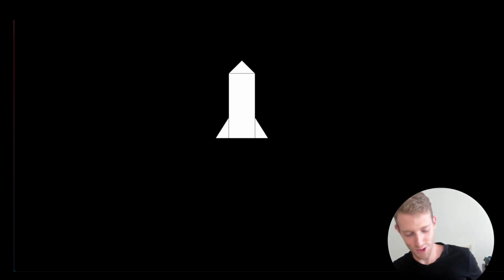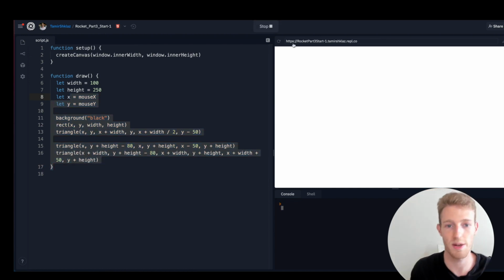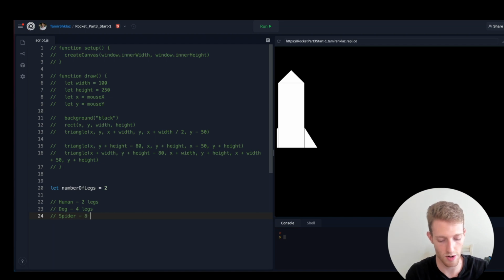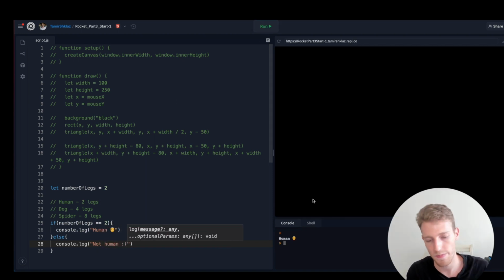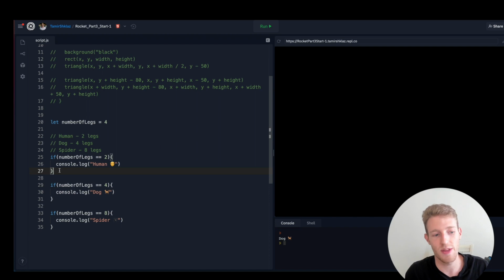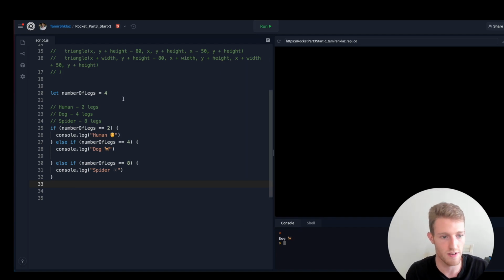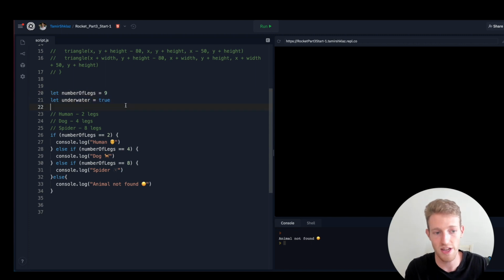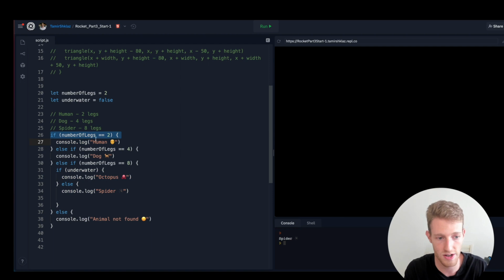Code A Rocket - Math + Code For Grade 7-9 (Part 3: If Statements)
We introduce if statements in this video in order to start controlling the rocket with our arrow keys.

Learn math and coding at the same time through Strive Math. We make math applicable to the real world, fun and engaging by teaching math through code. We use p5js/processing to create our projects. This is perfect for primary and high school students to learn code while revising and deepening math concepts.